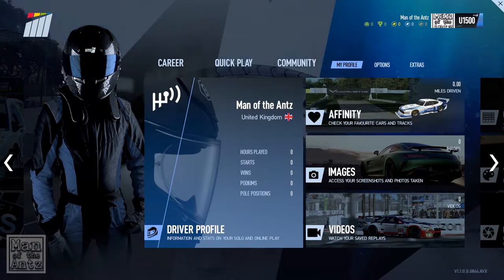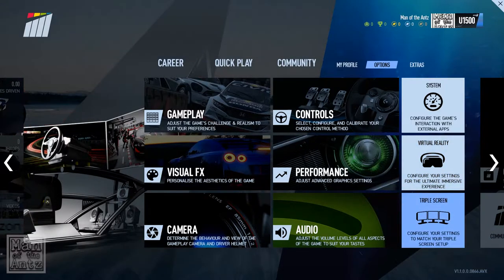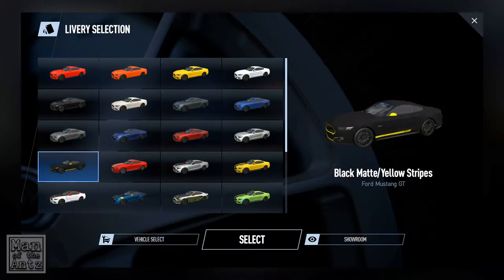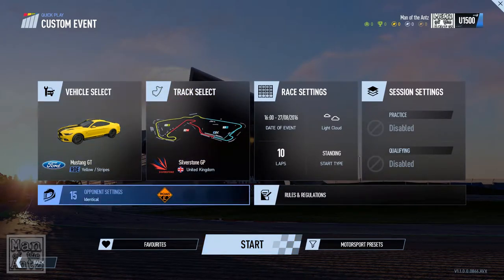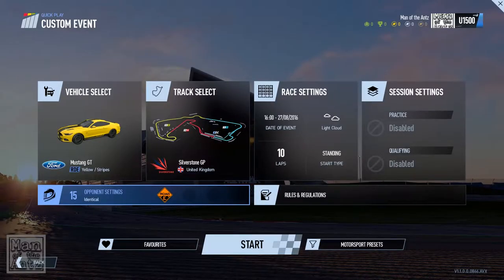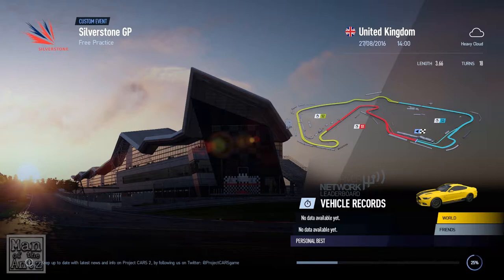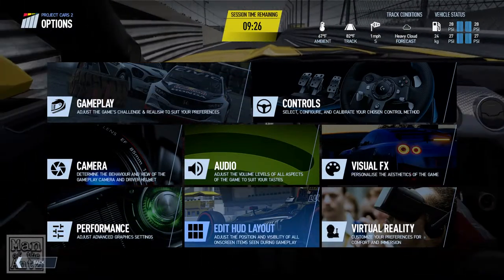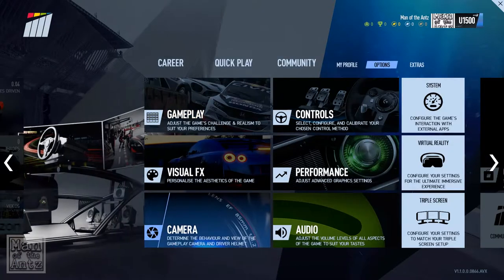Once more around Silverstone | Project Cars 2 on Oculus Rift /w Steering Wheel - Quick Look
Following on from the previous video on Project Cars, today we take a quick look at Project Cars 2, in the same 2015 Ford Mustang GT and around Silverstone. Let's see how the 2 stack up.

00:05 Skip intro
08:39 Free practice
20:07 Qualifying
32:34 Race day!

If you think you might enjoy Project Cars you can find it